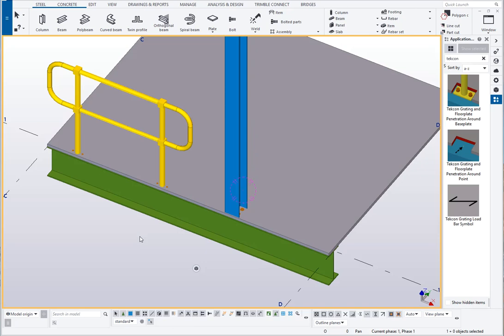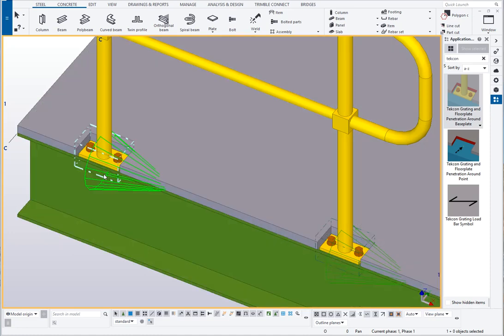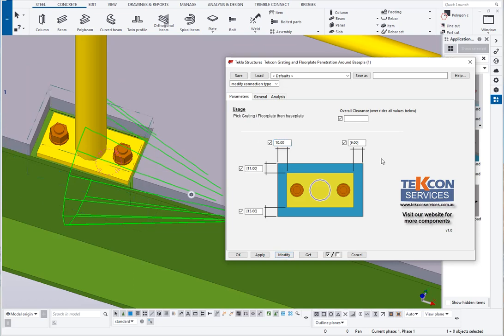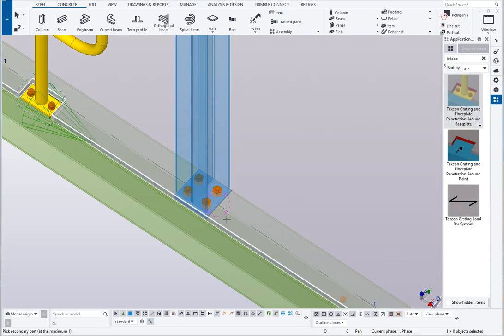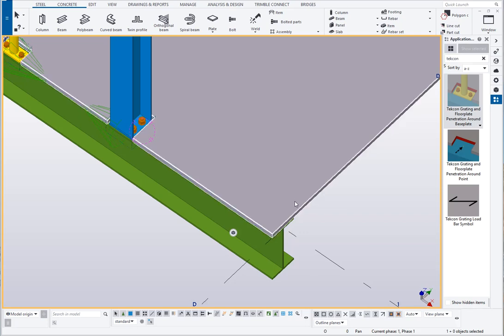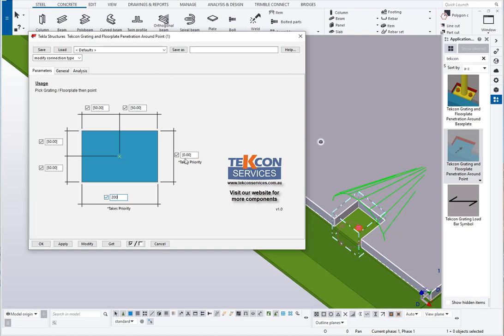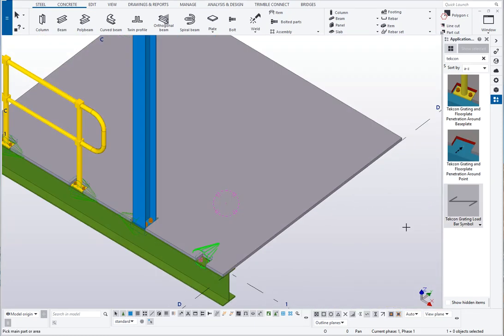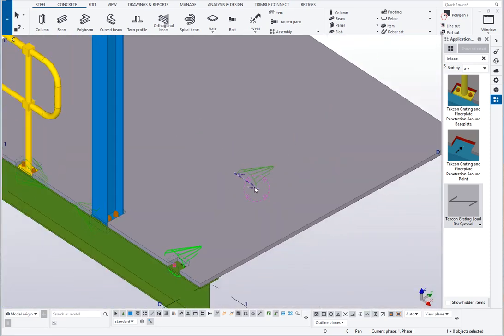Grating & Floorplate Penetration and Grating Load Bar Symbol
These components will create Penetrations in Floorplate or Grating around a baseplate such as Handrail Baseplate or a picked point such as a hole etc..

There is also a Grating Load Bar symbol component which adds the Load Bar direction symbol to the top surface of the Grating which provides a great way to check if the Grating is drawn looking at the top surface !